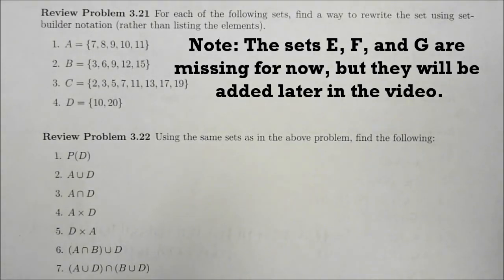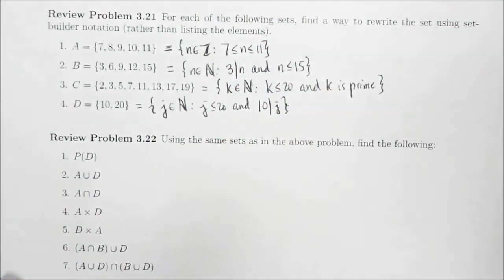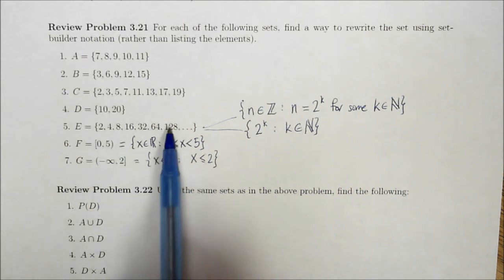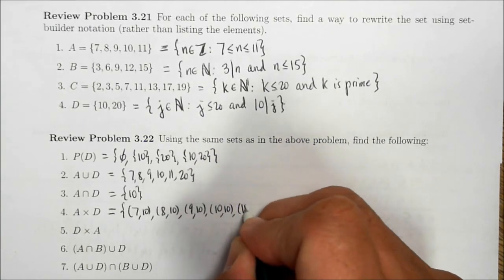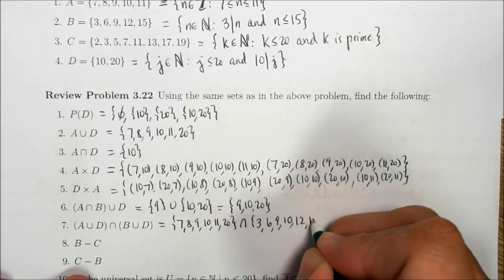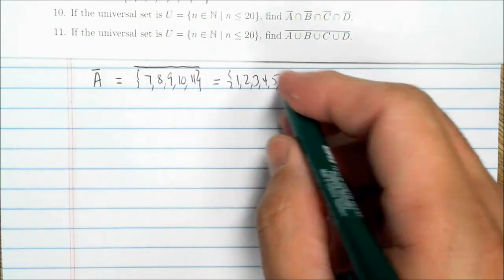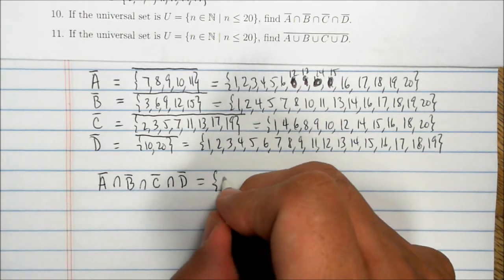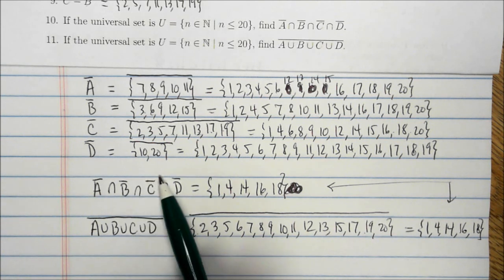Math 2000 Review 3.21 3.22 OLD